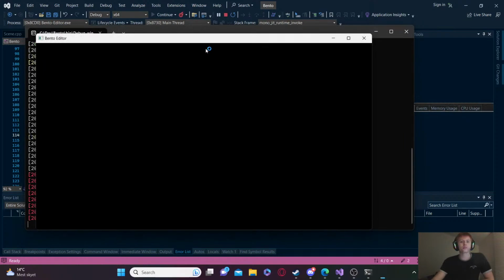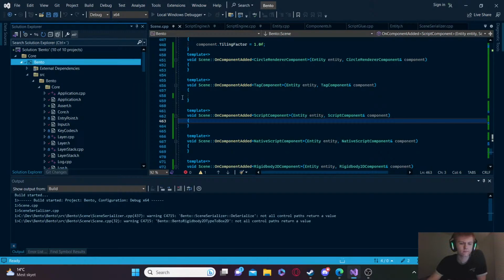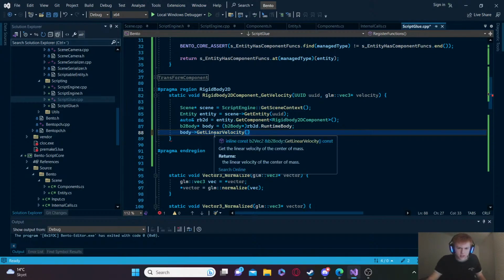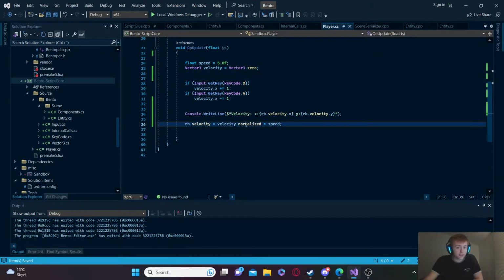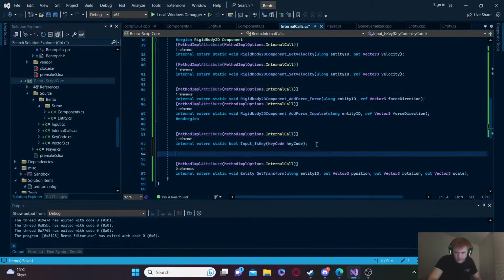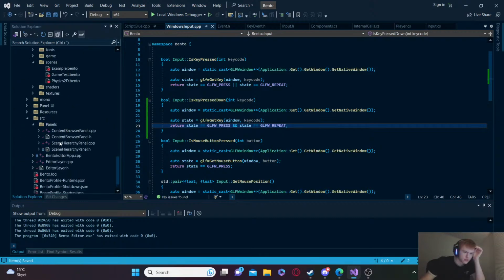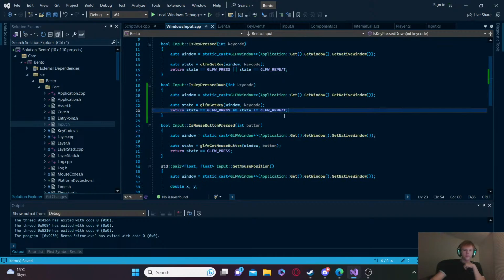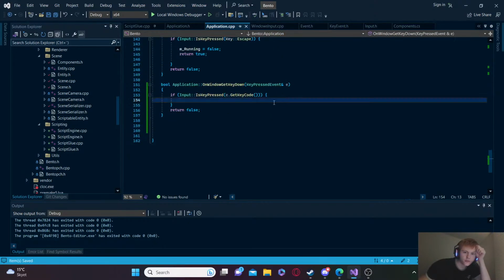Short stream | Working on GameEngine ;)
I got Exams in 2 days :)

Don't wanna study lol